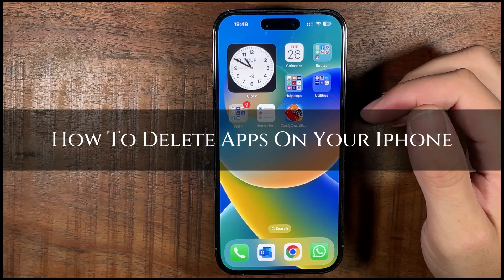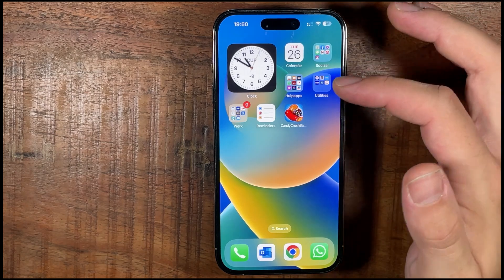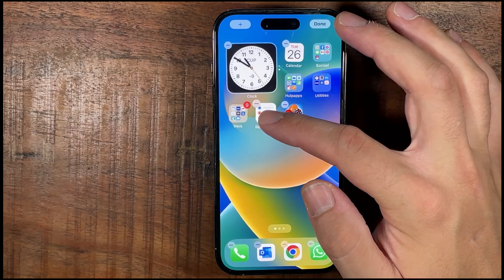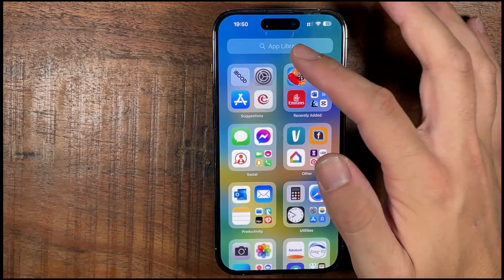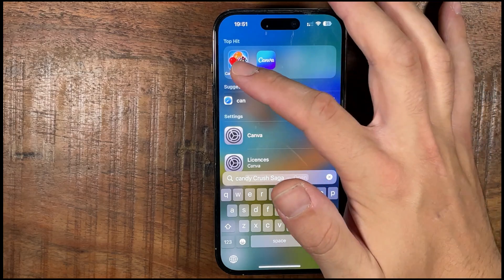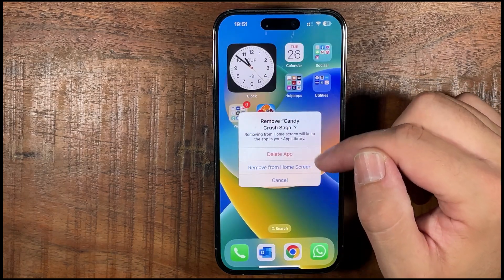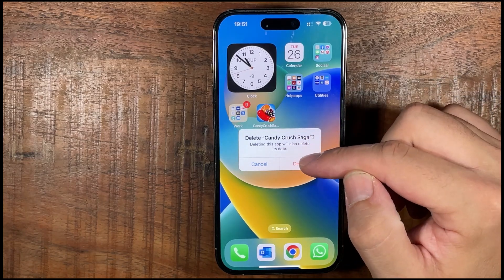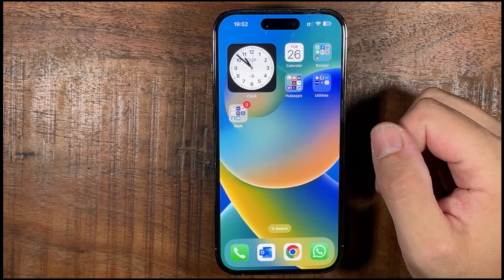How To Delete Apps On Your Iphone 2024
In today's video, we're going to guide you on how to delete apps on your iPhone in 2024. 📱🗑️

We understand that with so many apps, your iPhone can get cluttered. But don't worry, we've got you covered! We'll walk you through the process step-by-step, making it easy for anyone to follow along.